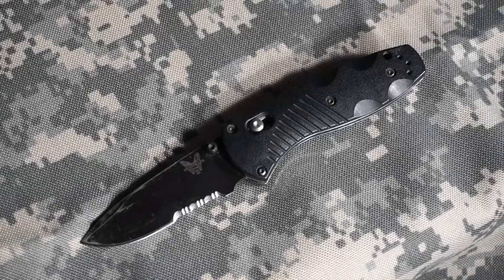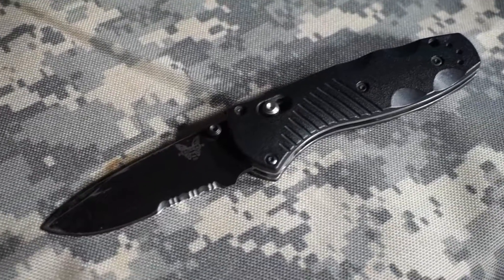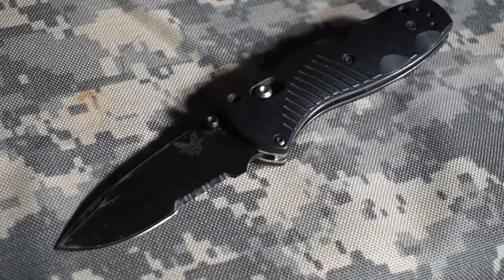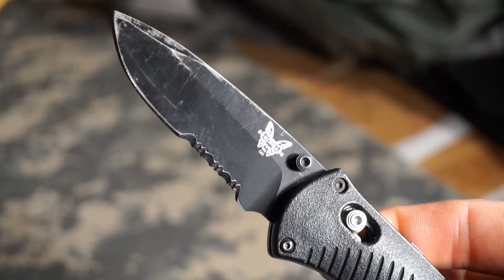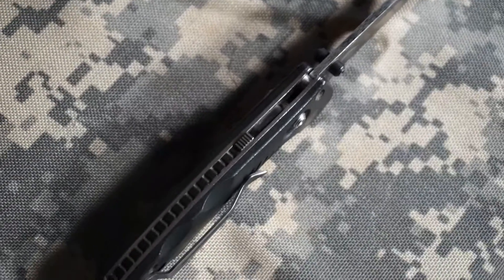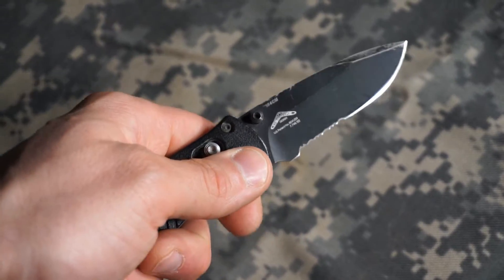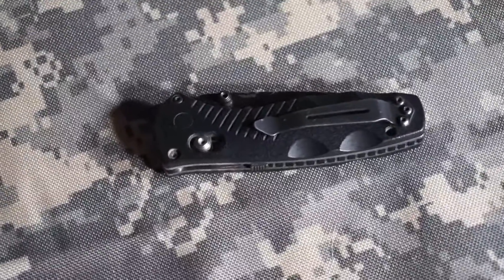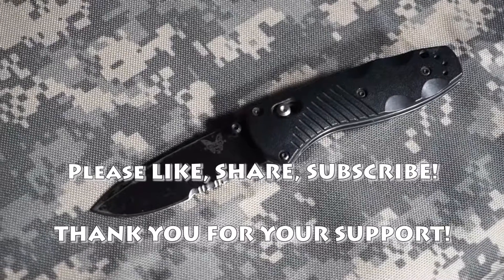Benchmade 585 Mini Barrage - Proven EDC Excellence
Here's the Benchmade 585 Mini Barrage.  This little EDC folding pocket knife was a gift from my best friend a number of years ago.  I've carried this knife as an Every Day Carry for the past 4 years.  I've tried dozens of other blades as well, but I just keep coming right back to this one.  It's by far the best EDC pocket knife I've ever owned.  Highly Recommended.